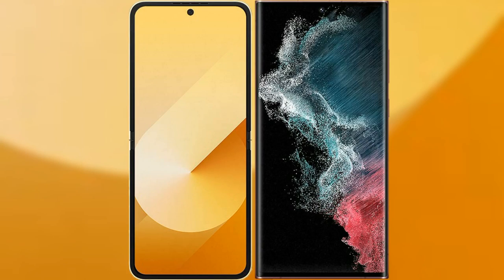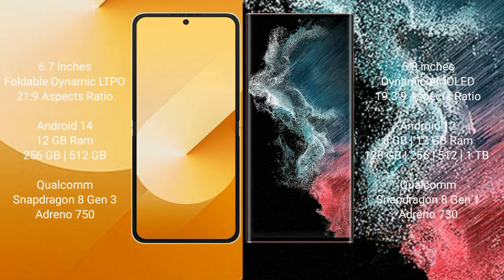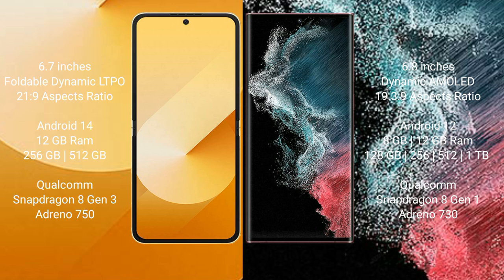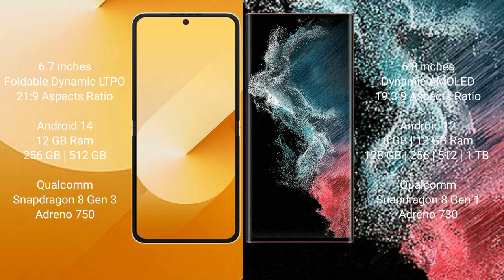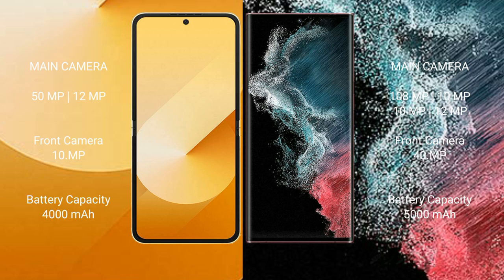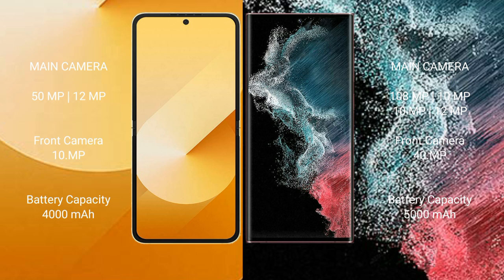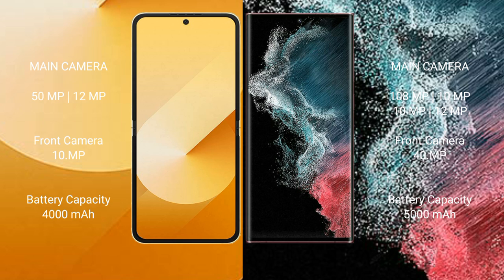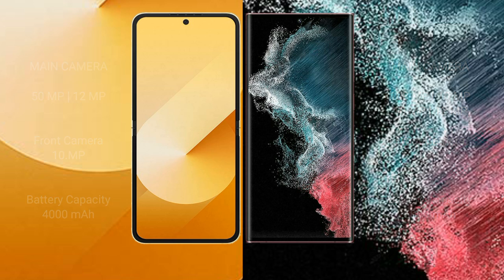Samsung Galaxy Z Flip 6 vs Samsung Galaxy S22 Ultra Review